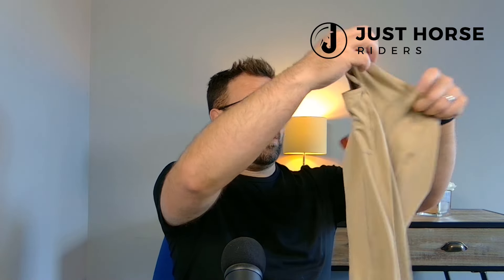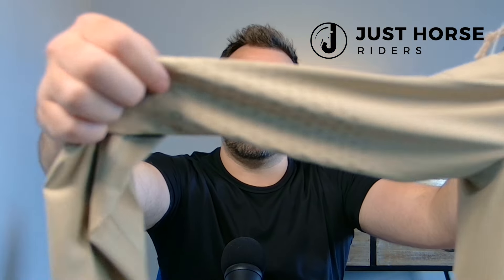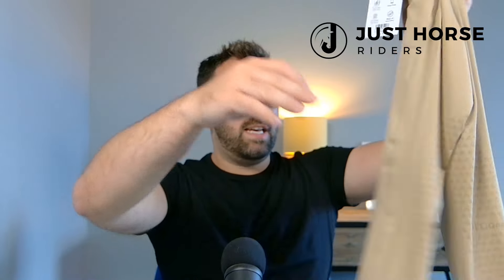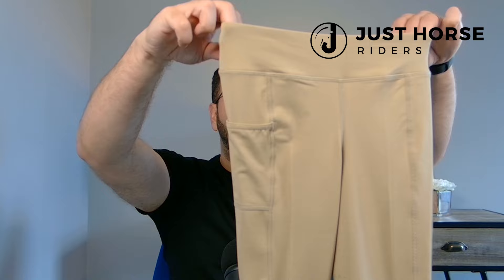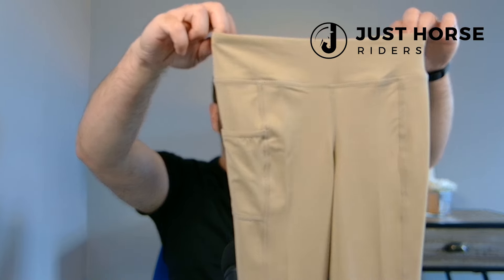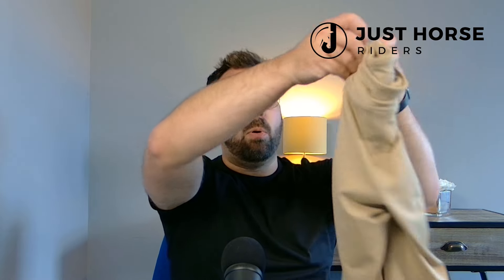Why My Kids Love the Cameo Equine Junior Riding Tights – Comfortable & Stylish!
In this video, Aaron from Just Horse Riders gives an in-depth review of the Cameo Equine Core Collection Junior Riding Tights. These riding tights are perfect for young riders and offer great flexibility with a 4-way stretch, silicone knee grips, and a comfortable pull-on design. They’re also eco-friendly, featuring compostable packaging, which helps reduce plastic waste. Watch as Aaron covers all the fantastic features, from the durable material to the handy phone pocket, and explains why these tights are a top choice for both everyday riding and competitions.